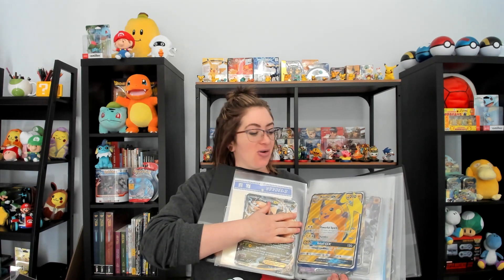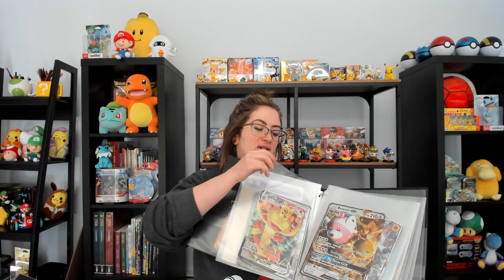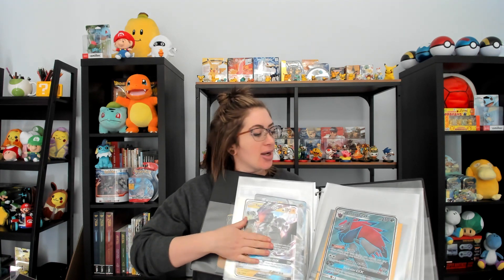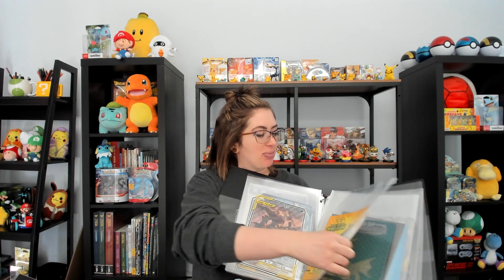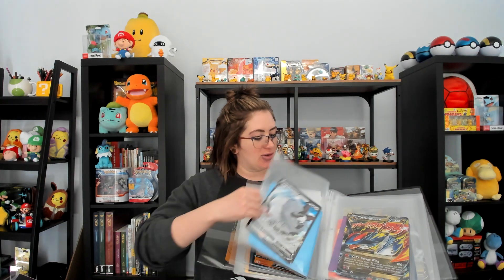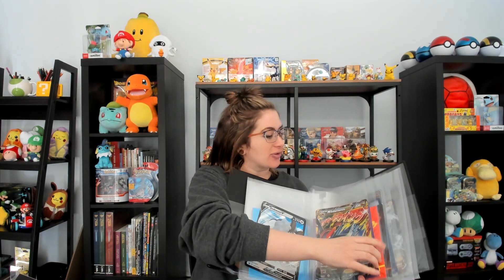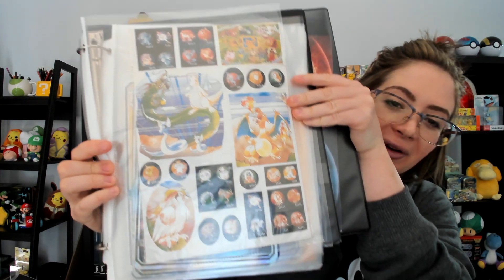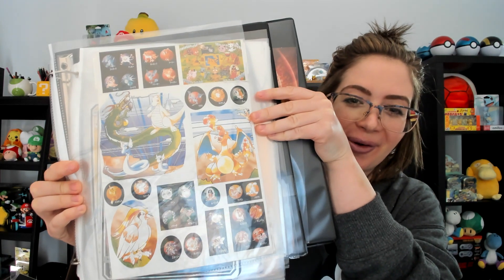What do YOU do with YOUR JUMBO Pokemon cards? This is what I do with mine! :)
This is what I do with my jumbo cards! What do you do with yours?

instagram and tiktok: TheConfusingWords

Amazon wish list: